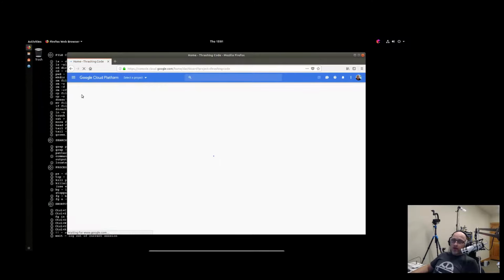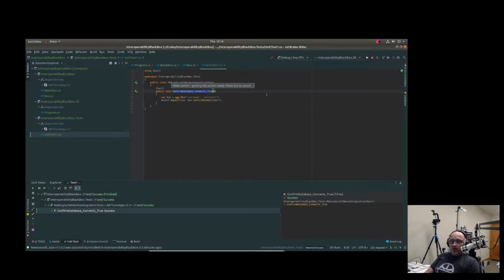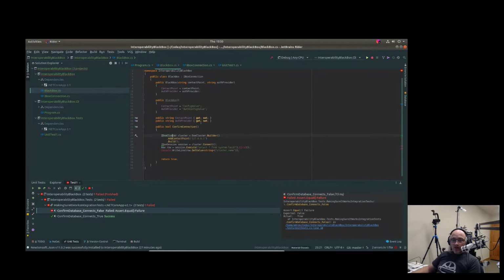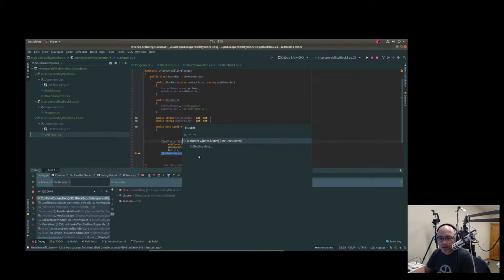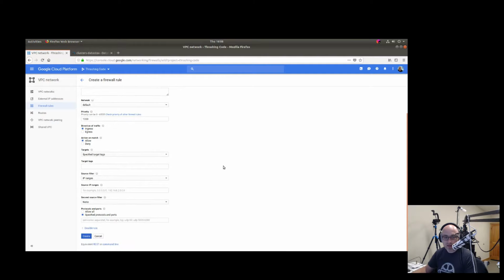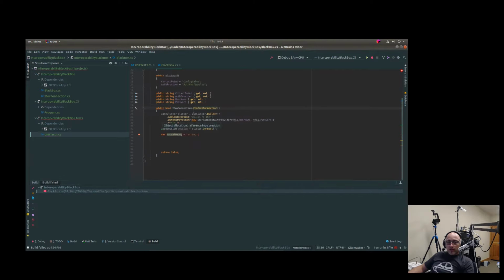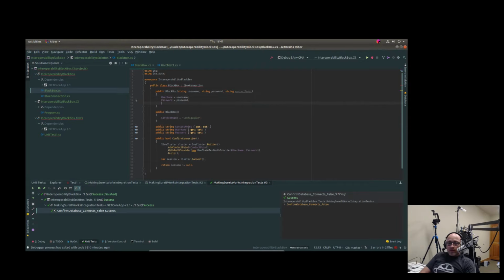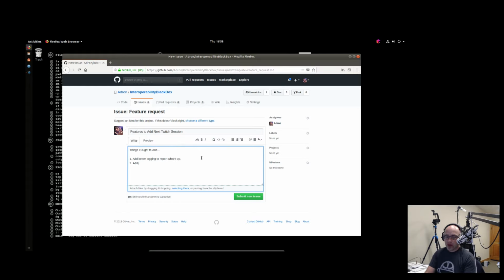Thrashing Code Session C# A001 Building against DataStax Enterprise Cassandra with C#.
In this session I sit down, after more than a few years, and work on spinning up a DataStax Enterprise Cassandra Cluster in Google Cloud Platform. After doing that - which only takes a minute to start - I set out to create a .NET C# Solution, with a CLI Console Project, a Class Library Project, and a Unit Tests Project using the xunit template. I do all this using JetBrains Rider to check out where it is now in usability and functionality. Overall, good job on that Jetbrains but I still want a rename & delete file option! Toward the end I commit this solution and the respective projects up to Github, setup the Github templates for issue submissions, and file the first issue against the project.